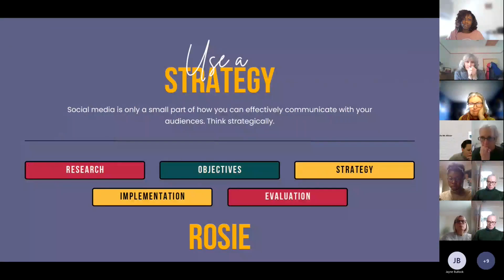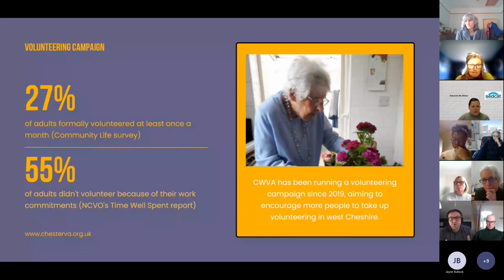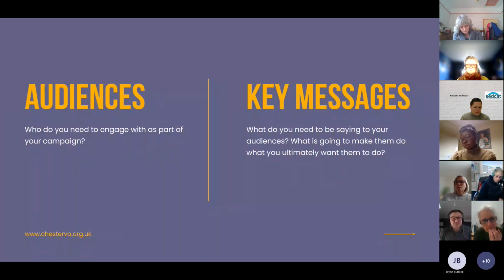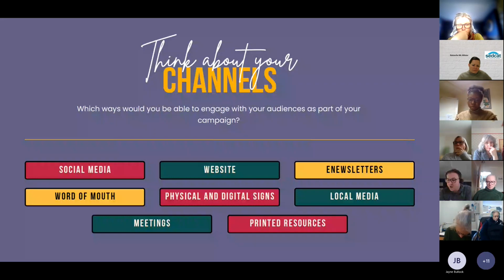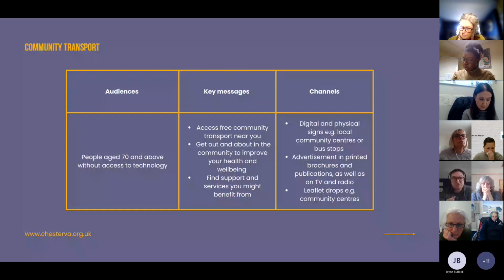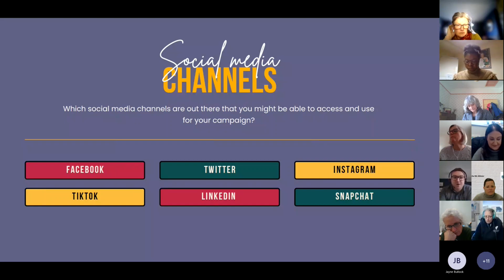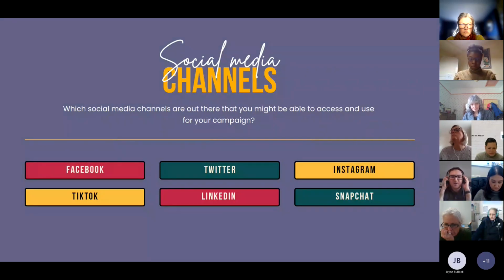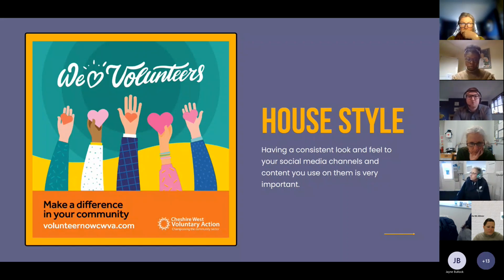Social Media Training